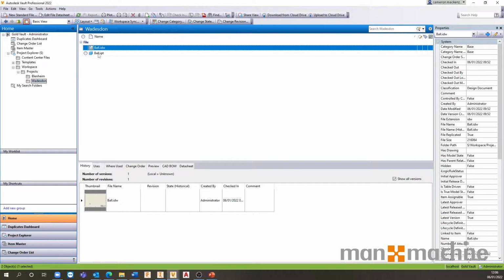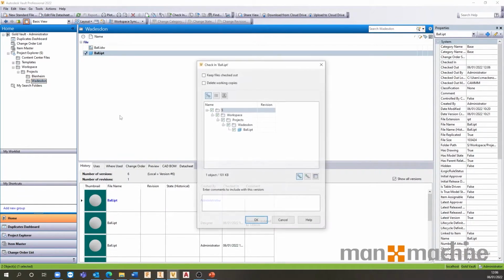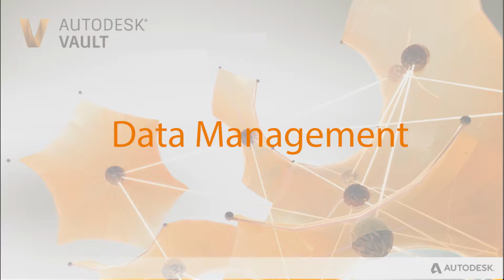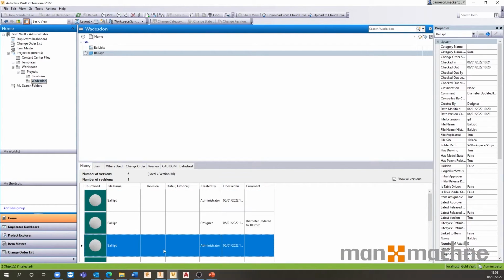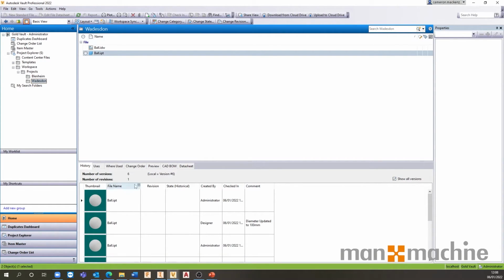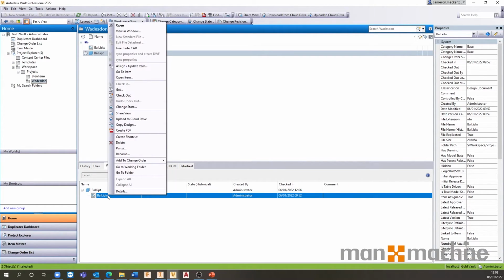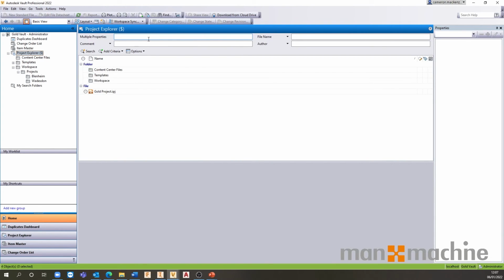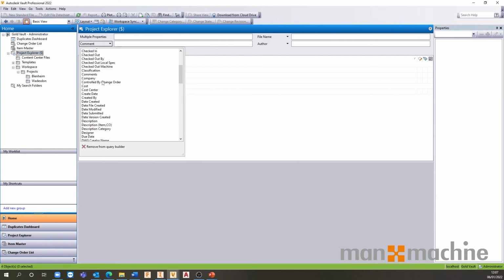Autodesk Vault Basic Overview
In this video we look at some of the functionality and benefits of Autodesk Vault Basic. Vault is a file management program which works as a central database for all your design data. Users can check files in and out with unique credentials, search files in the database using various properties and criteria, and manage the entire database all from one program.